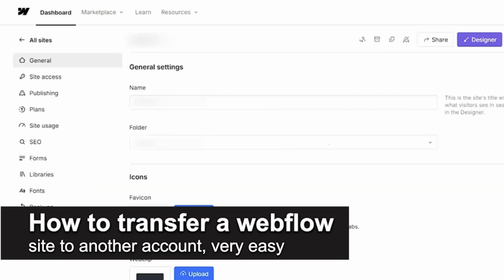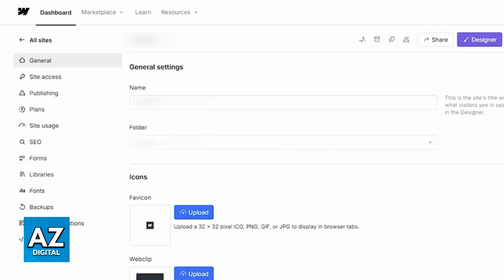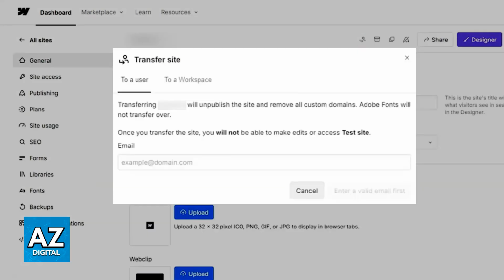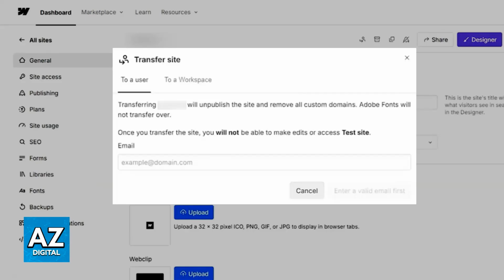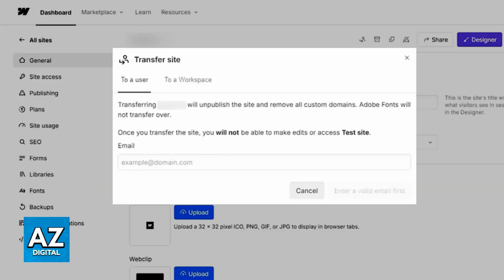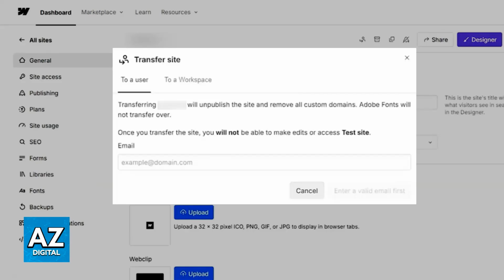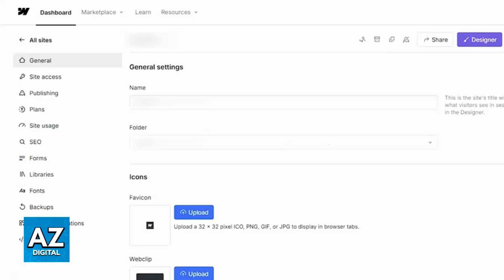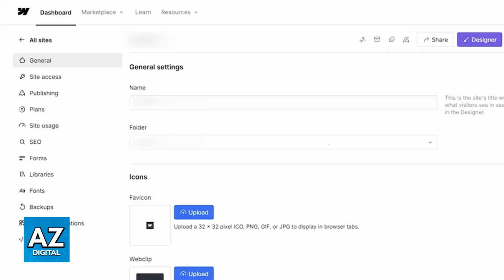How To Transfer a Webflow Site to Another Account (2025) - Step by Step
In this video I will clear your doubts about how to transfer a webflow site to another account, and whether or not it is possible to do this.